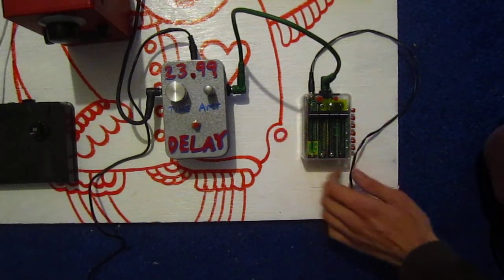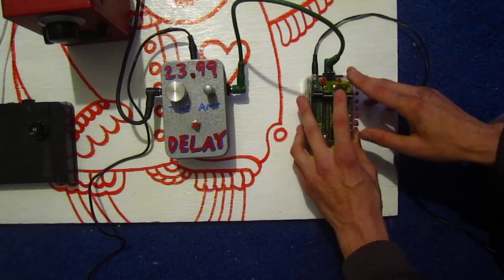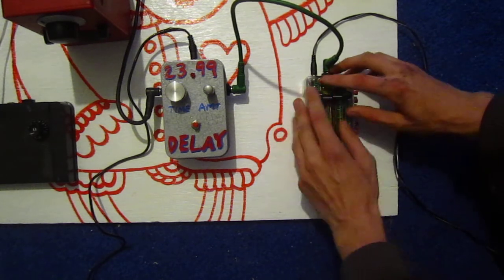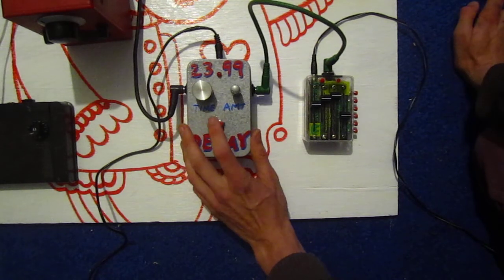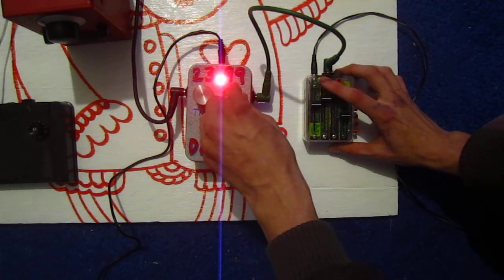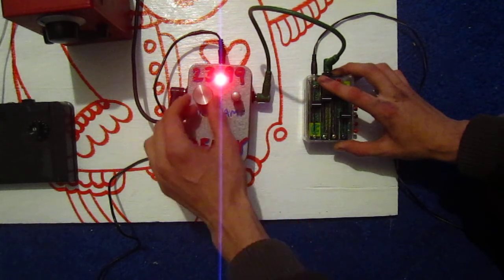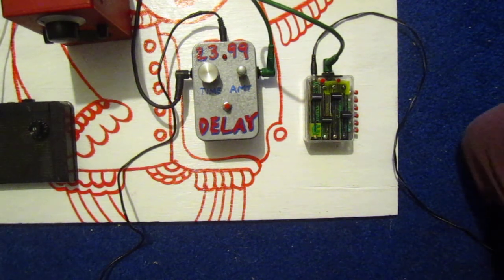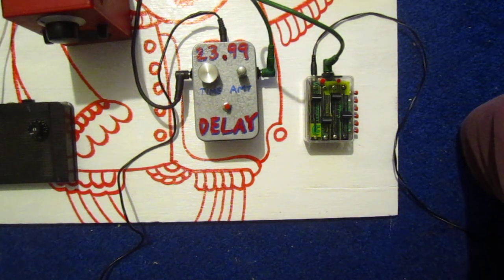40106 Hex Schmitt and PT2399 Delay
A dual inverting Schmitt trigger.  Two squares waves with adjustable duty cycles competing to rumble ear drums.  Later: PT2399 Delay with about a second of delay, also possible to do some real nice reverbs when delay time is set short.  Gobs of excitement.